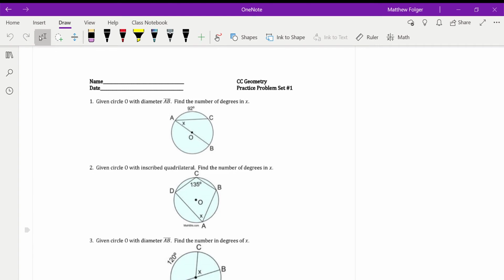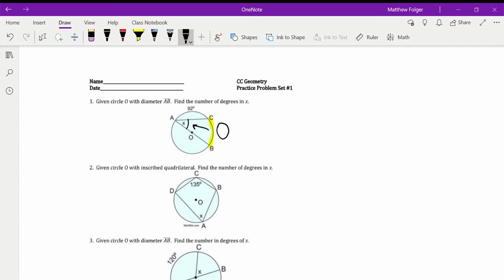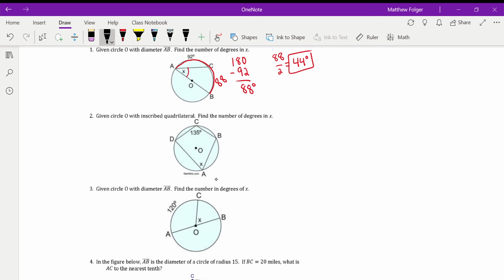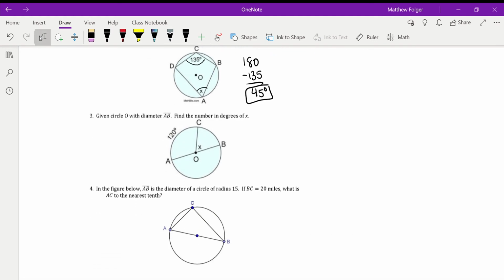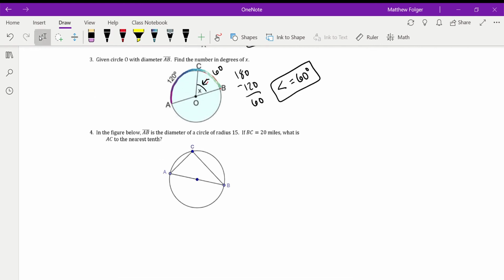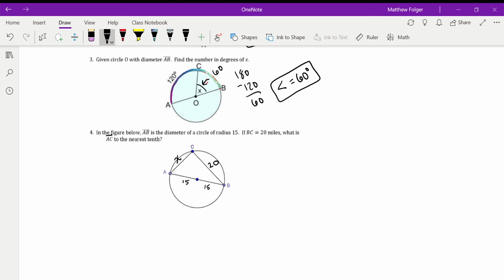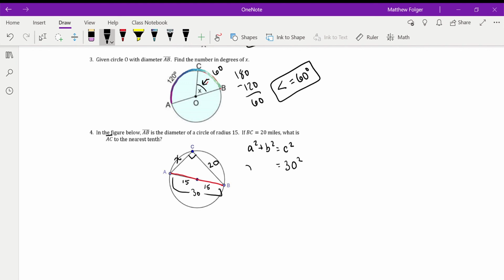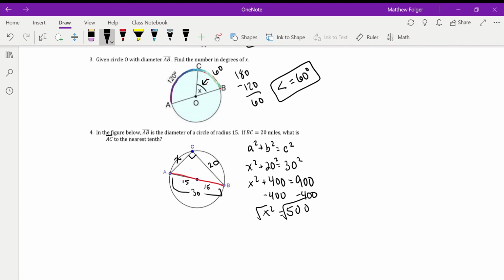Geometry Problem Set #1 Solutions